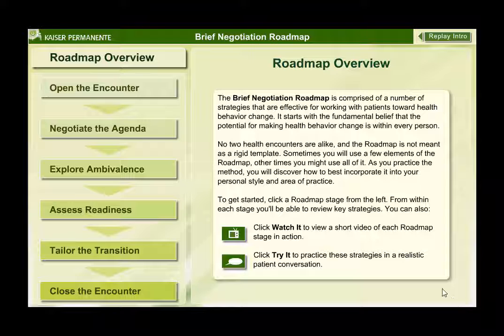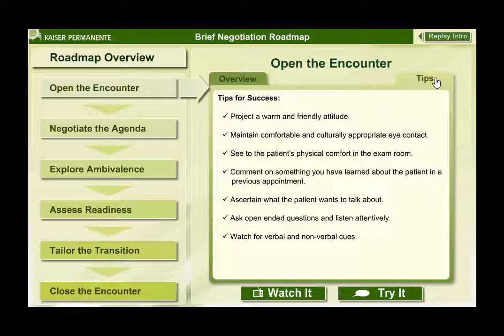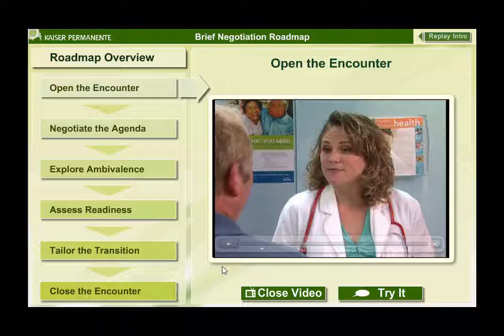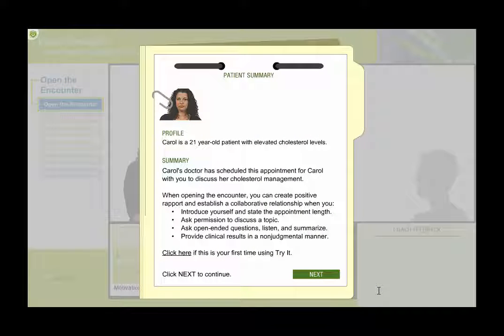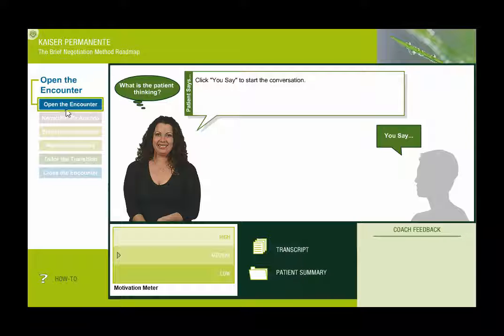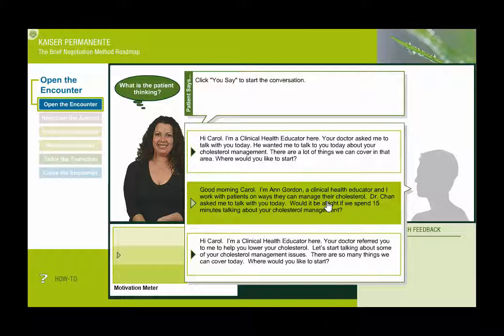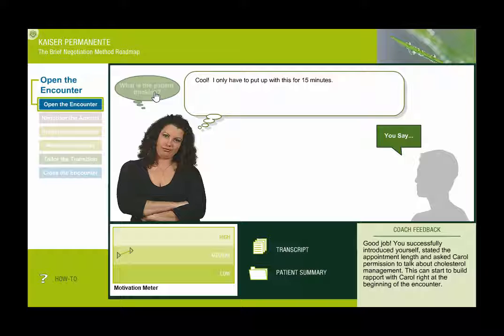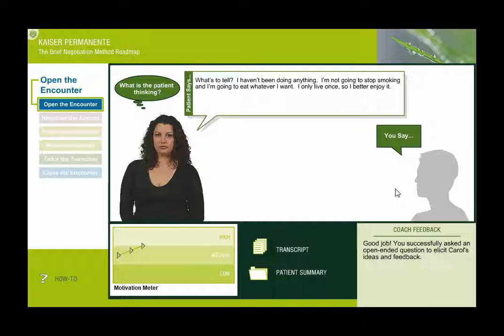Kaiser Conversation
A look at the Allen Interactions conversation model.